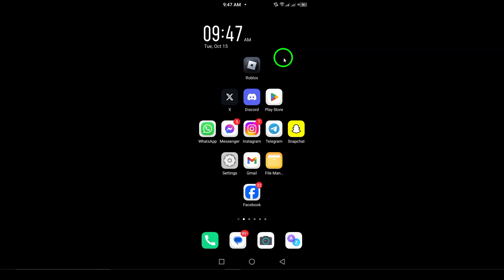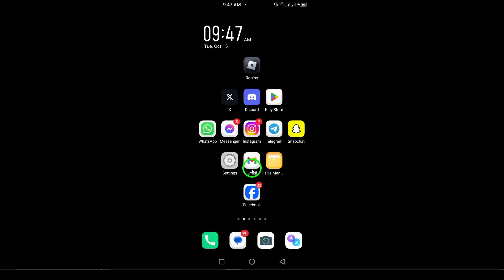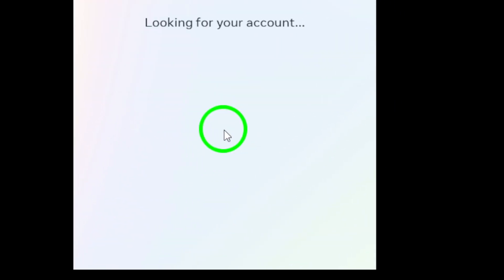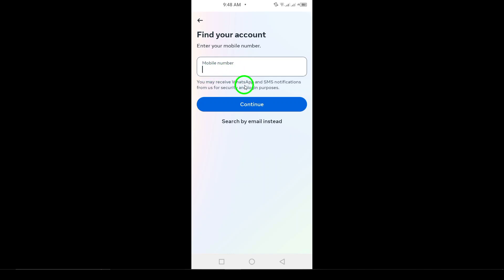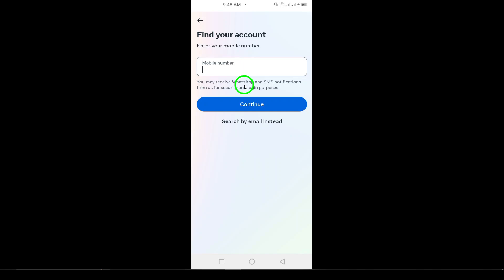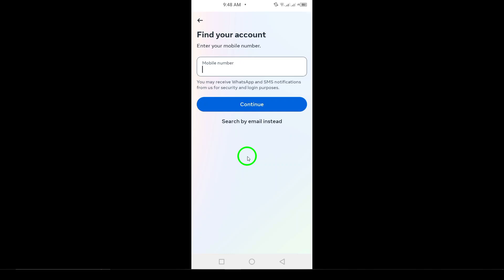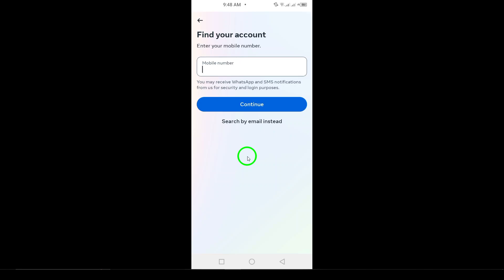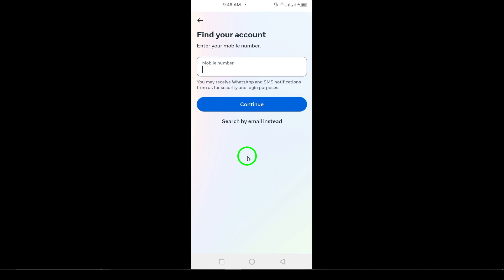How to Find An Old Account on Facebook (Updated)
Learn how to find your old Facebook account with this updated guide. Whether you’ve forgotten your login details or lost access to your profile, these steps will help you recover your account and reconnect with friends. Follow along to regain access quickly.
Steps:

Go to the Facebook login page and click on “Forgotten account?”
• Follow the on-screen instructions to reset your password and regain access to your account.
Ask a friend to help you find your old account by searching for your profile on their Facebook account.
• Once they find your profile, they can click on the three dots on your profile page and select “Find support or report profile”.
• Choose “Something Else” and then click “Next”.

That’s it. You’ve learned how to recover your old Facebook account.
Chapters:
00:00 Intro
00:12 Soultion
01:05 Outro